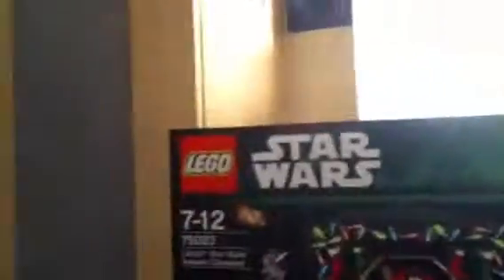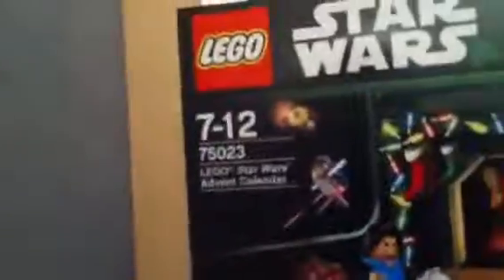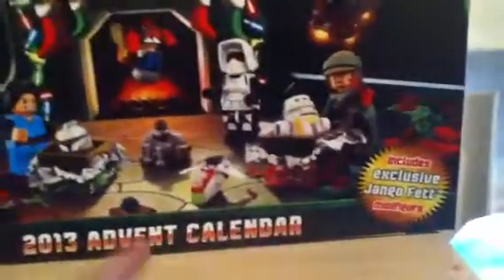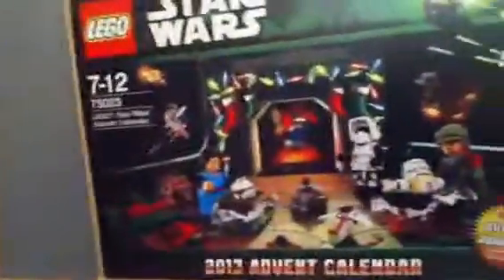REVEIW of the Lego Star Wars advent calendar box